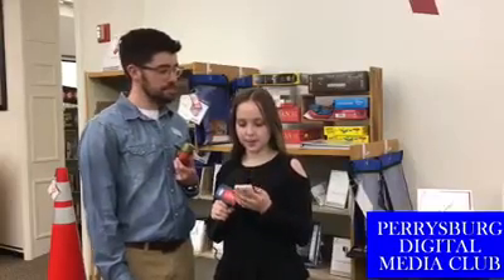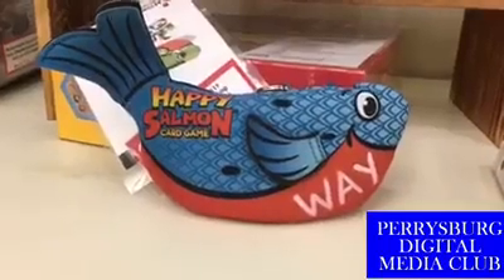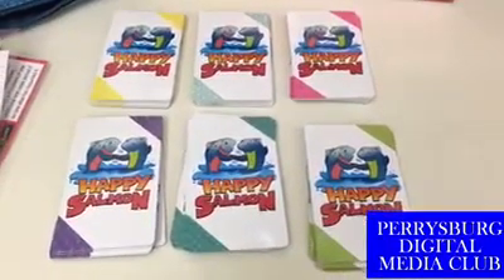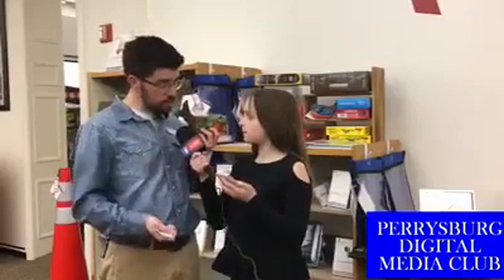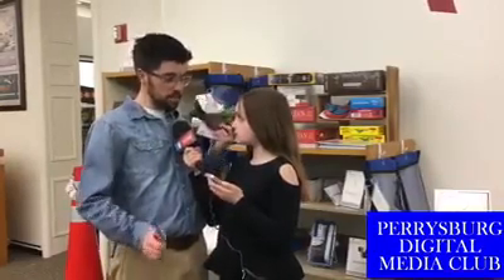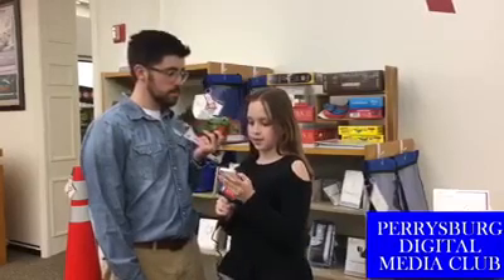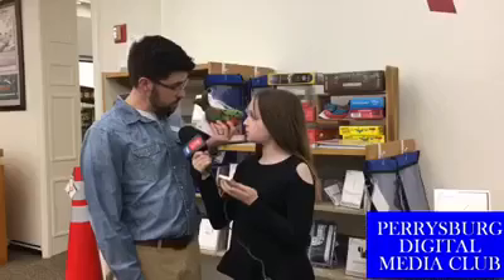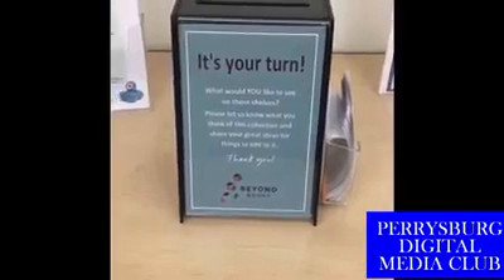Adam Marier at the Way Public Library talks about the Beyond Books Collection - Happy Salmon game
Adam Marier, Technology & Programming Specialist at the Way Public Library (Perrysburg, Oh) talks about the Beyond Books Collection - Happy Salmon game available to borrow
By Annabelle Bucko